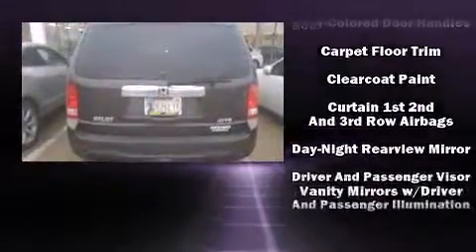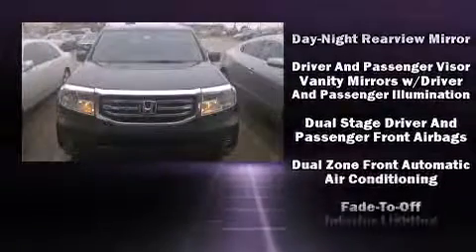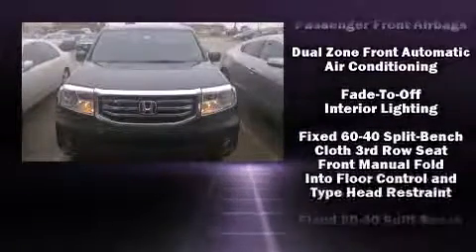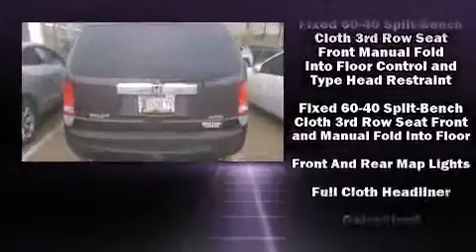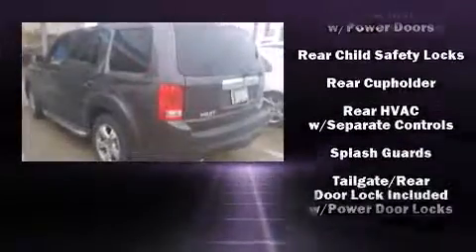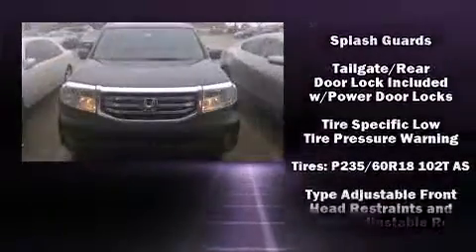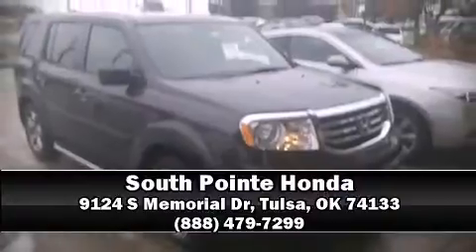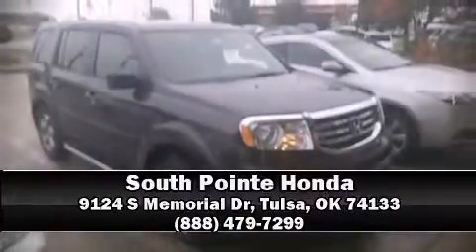2014 Honda Pilot EX in Tulsa, OK 74133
Take command of the road in the 2014 Honda Pilot. Under the hood you'll find a 6 cylinder engine with more than 250 horsepower, and for added security, dynamic Stability Control supplements the drivetrain. Four wheel drive allows you to go places you've only imagined. This model accommodates 8 passengers comfortably, and provides features such as: speed sensitive wipers, a built-in garage door transmitter, telescoping steering wheel, heated door mirrors, skid plates, remote keyless entry, and power windows. Premium sound drives 7 speakers, providing you and your passengers a sensational audio experience. Side curtain airbags deploy in extreme circumstances, shielding you and your passengers from collision forces. A Carfax history report provides you peace of mind by detailing information related to past owners and service records. We pride ourselves in the quality that we offer on all of our vehicles. Please don't hesitate to give us a call.